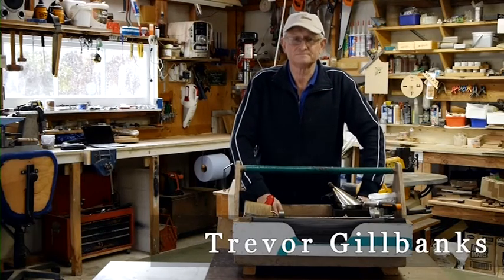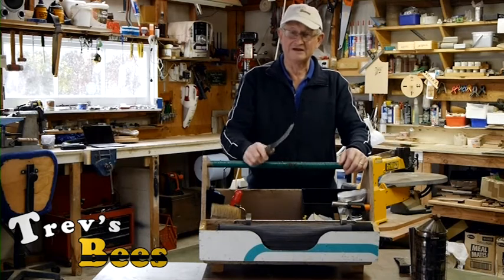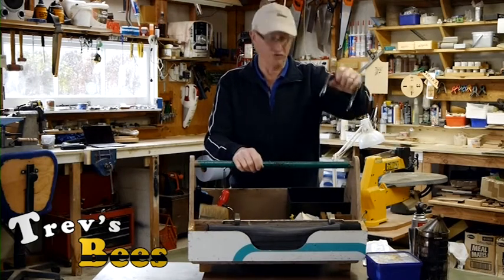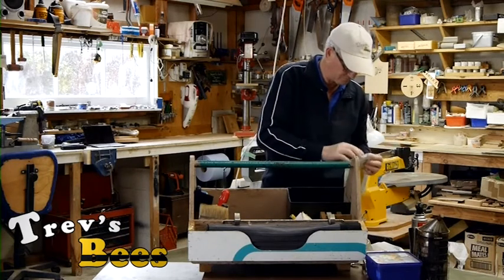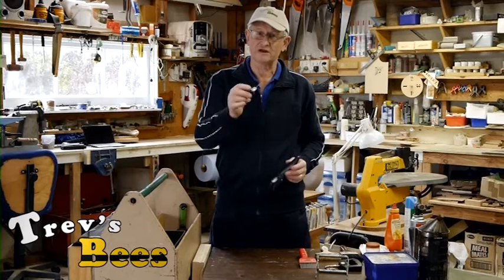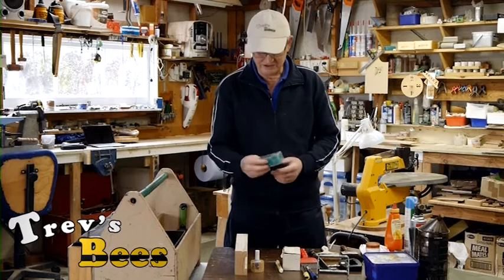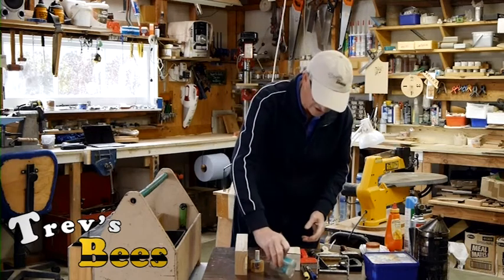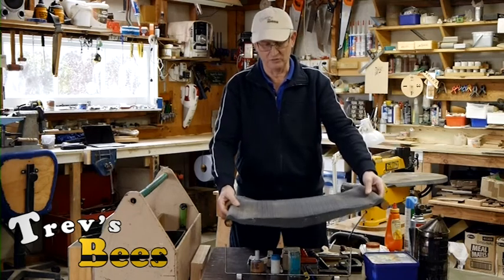Trevs Bees - Trev's beekeeping toolbox.